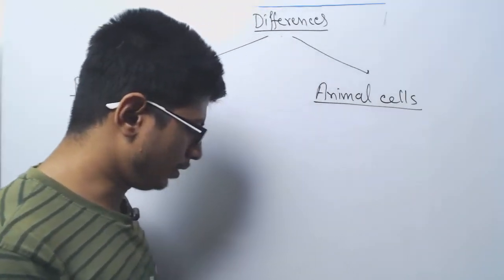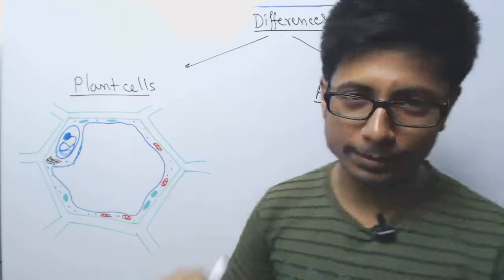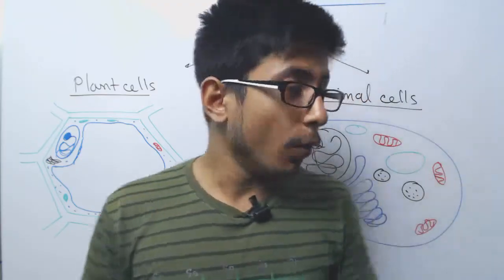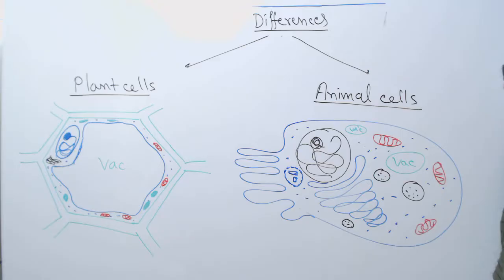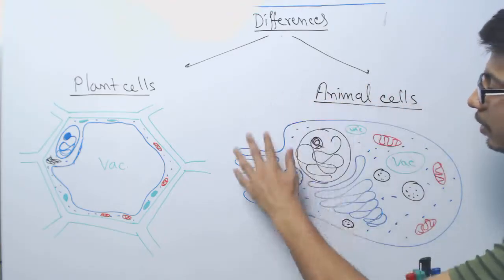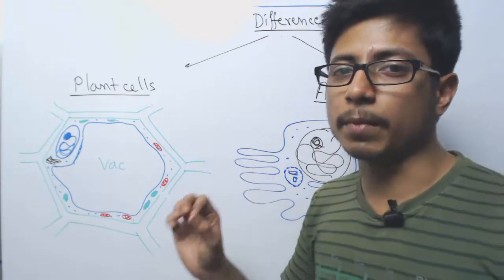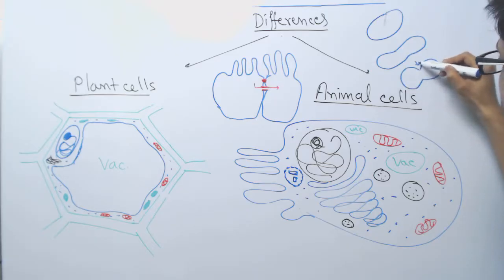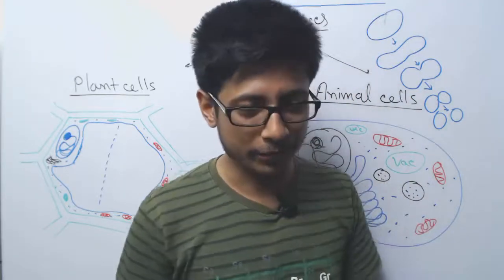Differences between Plant Cell and Animal Cell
This lecture explains the Differences between Plant Cell And Animal Cell.
Animal cell vs plant cell explained with the help of this video lecture.